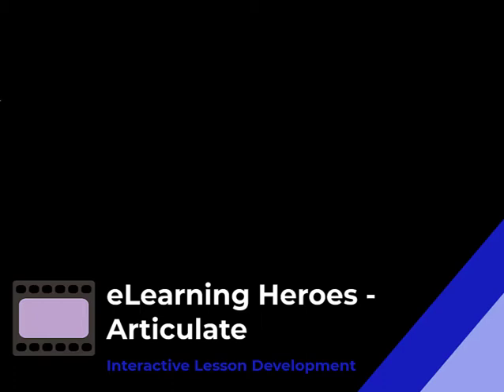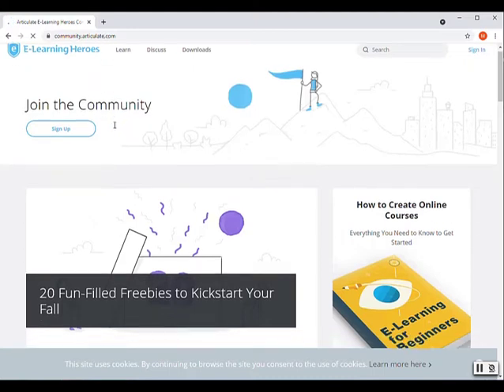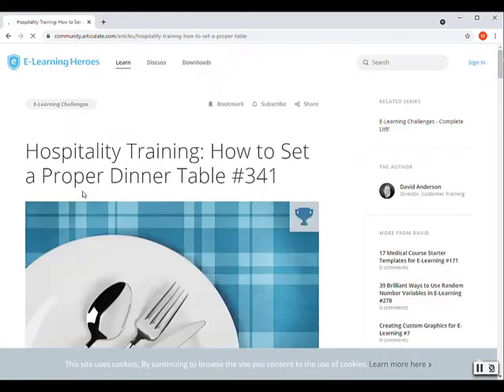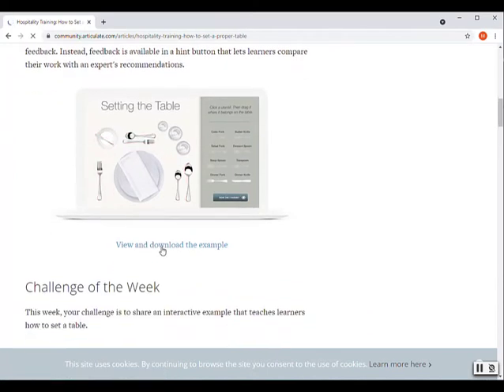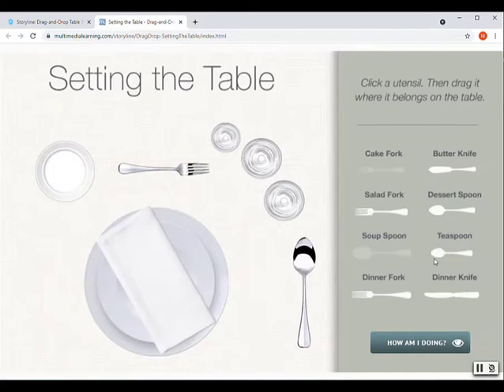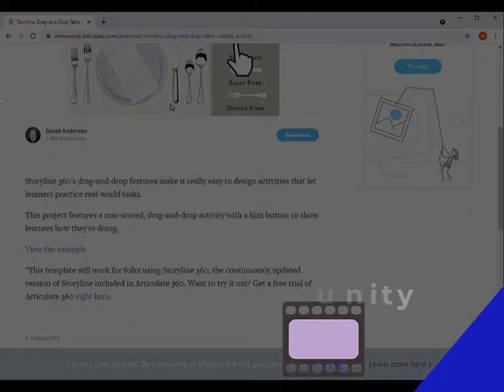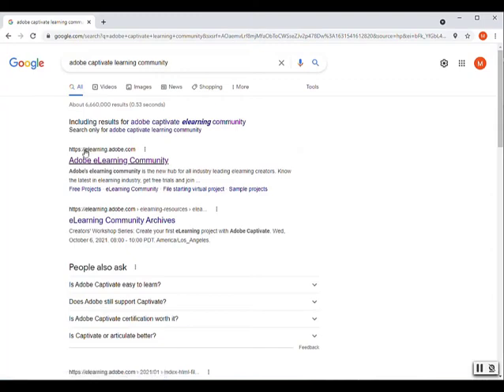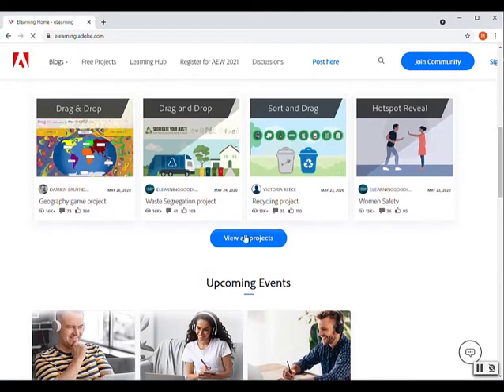eLearning Lesson Development Communities of Practices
This video gives a brief overview of the benefits and advantages of signing up and engaging in corporate eLearning communities such as Articulate eLearning Heroes and Adobe Captivate.